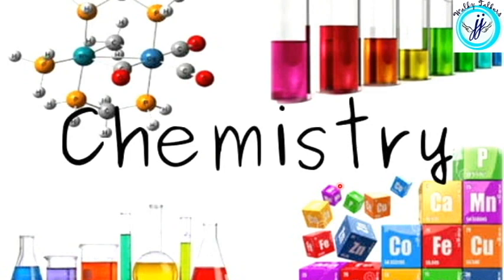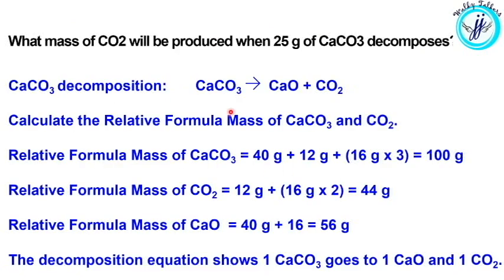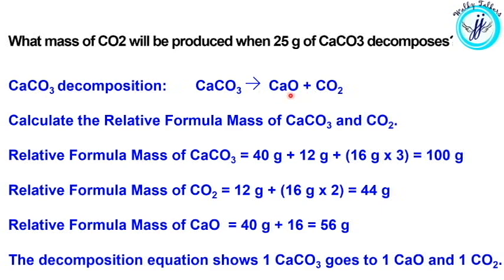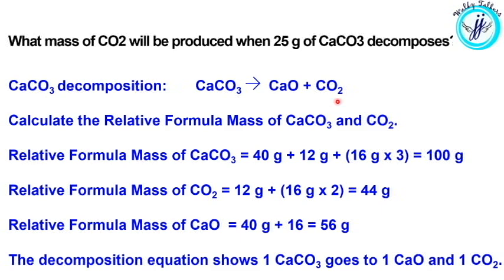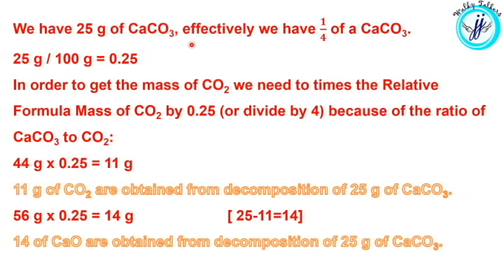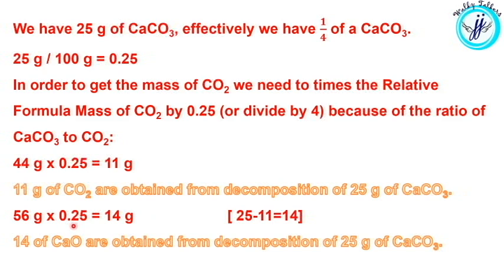What mass of CO2 will be produced when 25 g of CaCO3 decomposes?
and what is the mass od CaO?